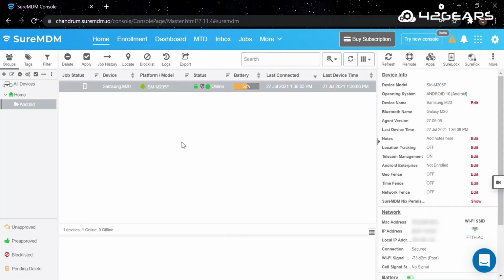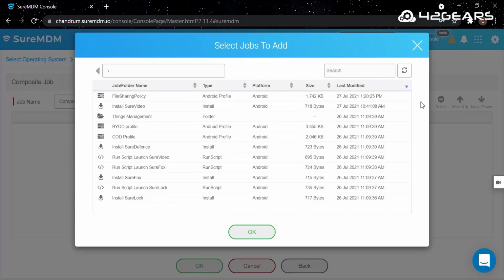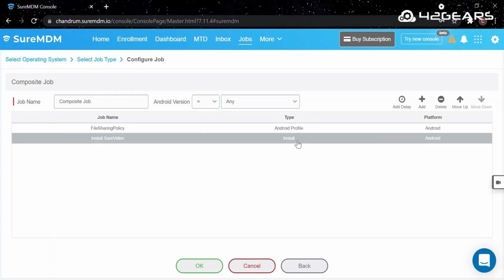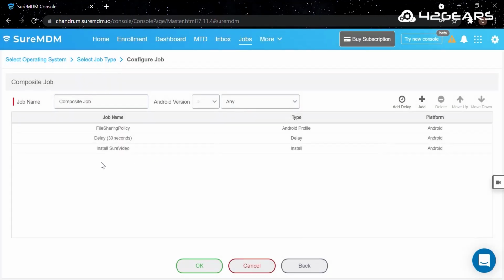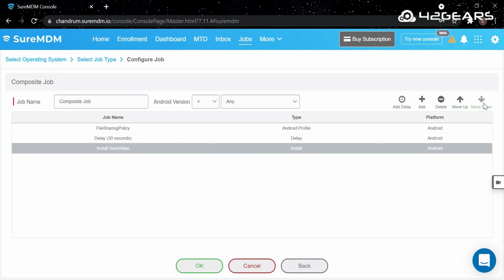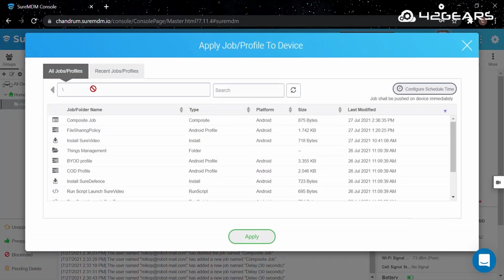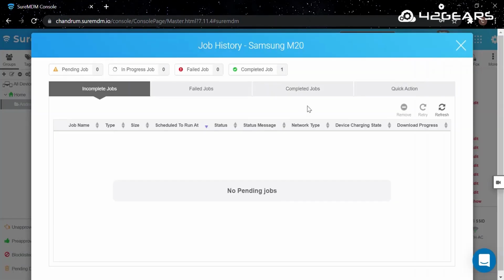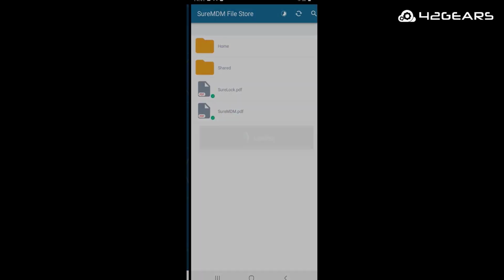How to deploy a composite job in SureMDM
SureMDM allows users to deploy a combination of jobs through Composite Job. Watch the video to learn how to set up a composite job so that you can perform multiple jobs through the click of a button. These include installing applications, sending messages, configuring SureMDM Agent settings, and more.